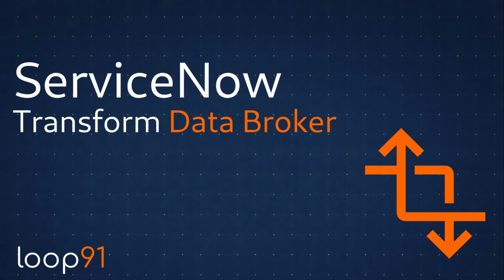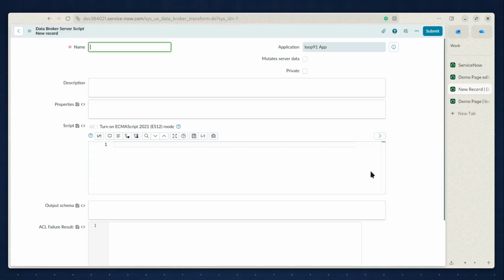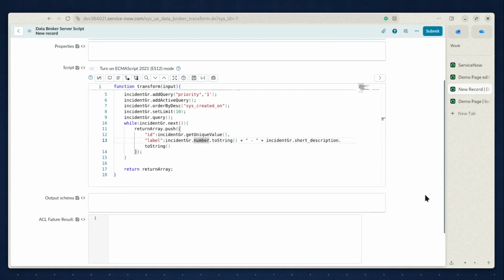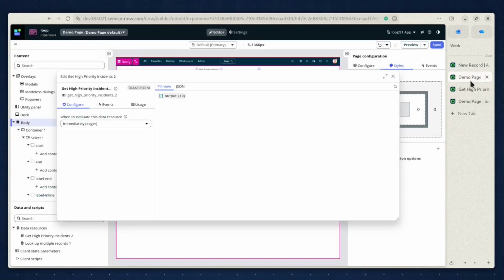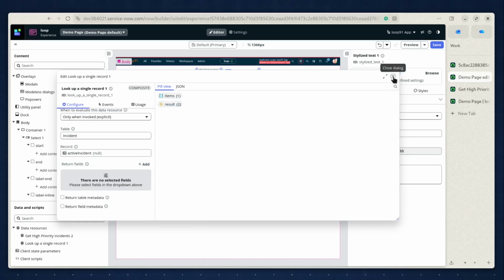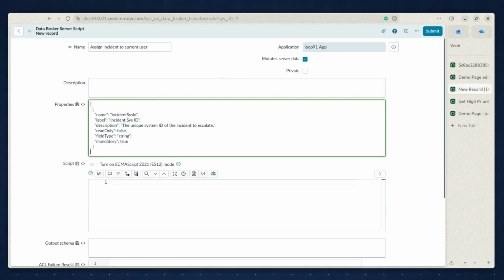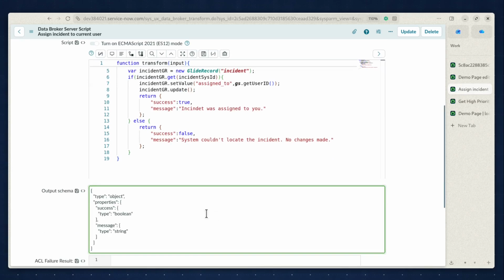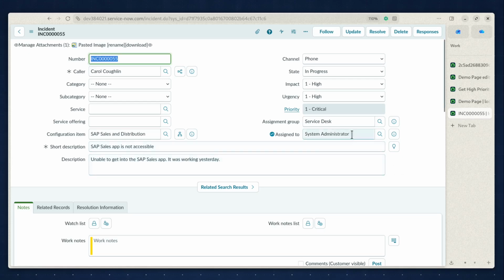ServiceNow Transform Data Brokers Tutorial | UI Builder Masterclass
In this video, we cover everything you need to know about ServiceNow Transform Data Brokers inside UI Builder. We break down what they are, why you need them to extend your platform configurations, and walk step-by-step through practical examples for both data retrieval and backend server data mutation.

🚀 What We Cover:
• Creating an autonomous Data Broker to filter and fetch clean labels for standard UI dropdown components (without raw property inputs).
• Fixing the common 403 Forbidden error by properly creating and naming a ux_data_broker type Execute ACL.
• Setting up a Data Mutation Broker (Mutates server data flag checked) to dynamically pass a target Incident Sys ID and assign a record to the logged-in user on a button click event.

⏱️ Timestamps:
00:00 - Introduction to Transform Data Brokers
00:11 - What is a Transform Data Source and why do we need it?
00:49 - The Two Flavors: Data Retrieval vs. Data Mutation
01:22 - Demo 1: Creating a Data Retrieval Broker (No Input Properties)
03:51 - Writing the transform() Server Script for Dropdown Formatting
06:51 - Defining the Output Schema for UI Builder Components
08:05 - Adding the Data Resource into UI Builder Page Config
08:31 - CRITICAL FIX: Solving the "ACL did not allow execution" Error (403)
10:17 - Binding the Data Broker Output to the Dropdown Component
10:57 - Demo 2: Building a Mutation Broker to Change Server Data
11:56 - Setting Up Client State Parameters & Dropdown Event Mappings
12:57 - Look up a Single Record Configuration via Client States
13:35 - Dynamically Hiding a Component with Formulas and Conditions
15:37 - Writing the Mutation Server Script (GlideRecord Update)
19:54 - Setting up the Mutation Output Schema (Success/Message)
20:36 - Testing the Assignment Action & Triggering Success Notifications
21:11 - Verifying the Final Database Record Update
21:34 - Outro & Wrap Up